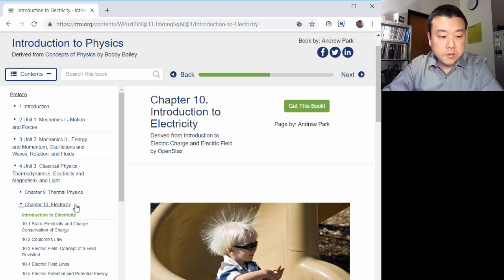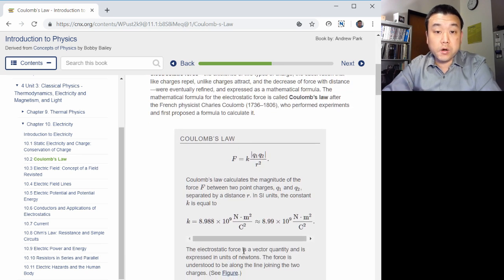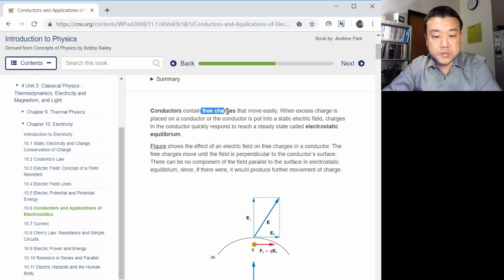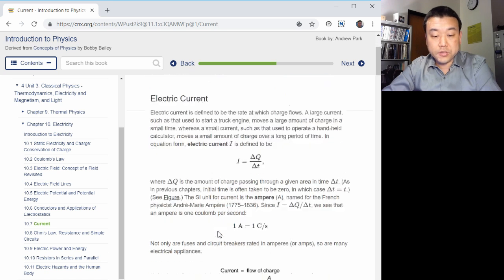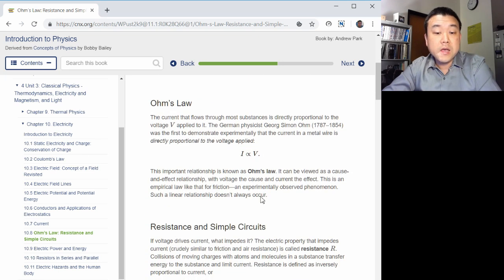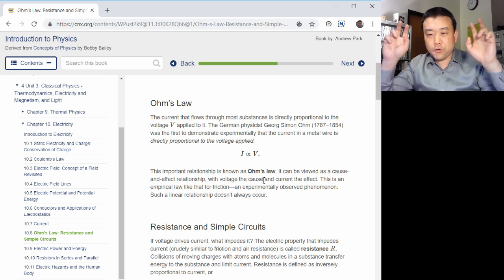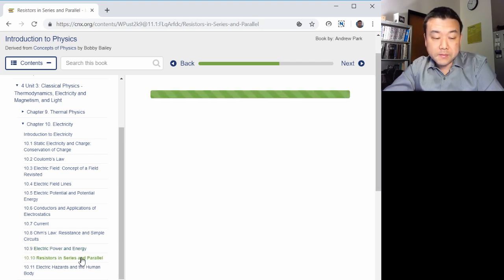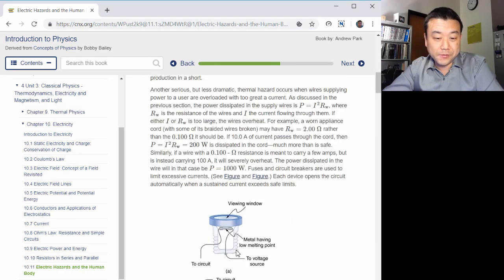Physics 10 - Chapter 10 Overview